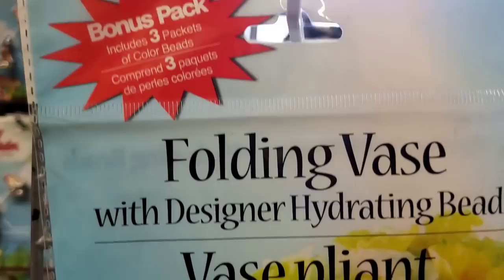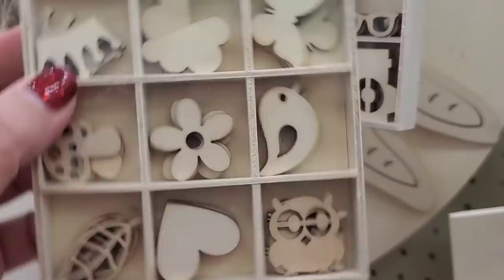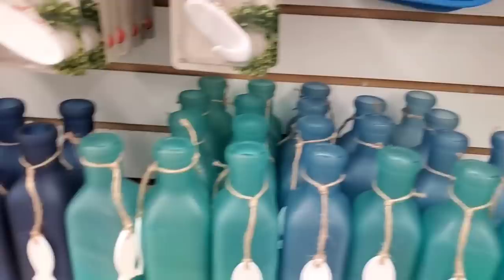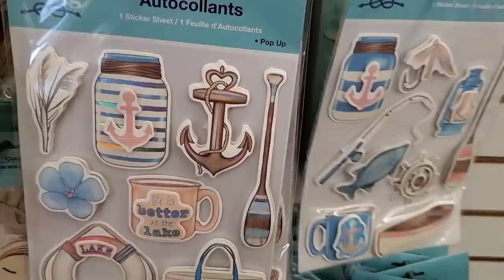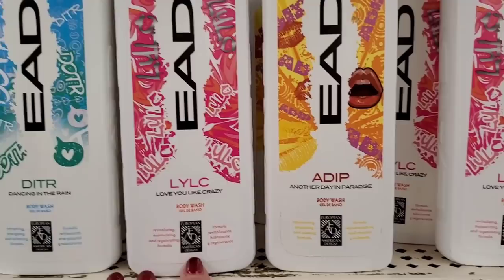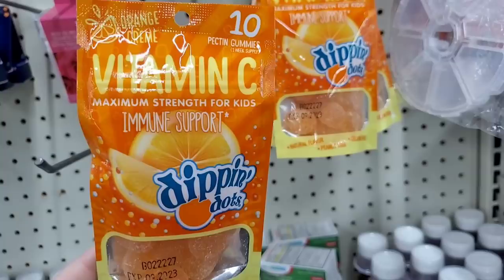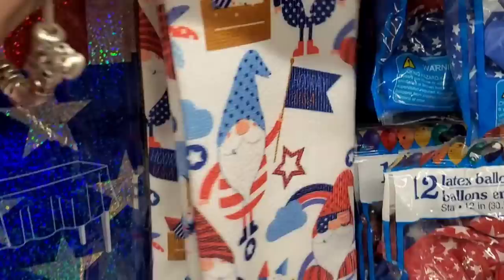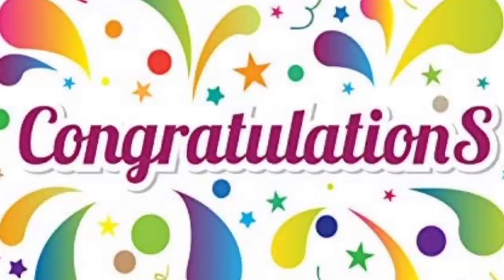GNOM-AMERICA DOLLAR TREE PATRIOTIC SUMMER DECOR AMAZING BRAND NAME SHOP WITH ME FINDS